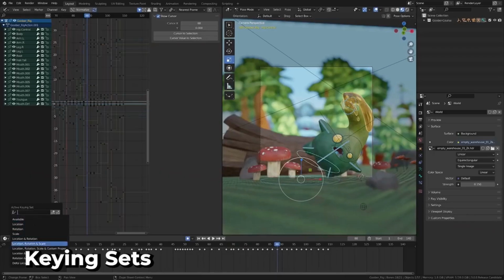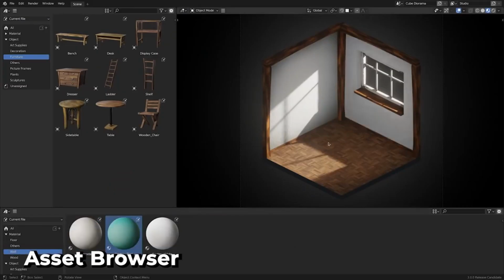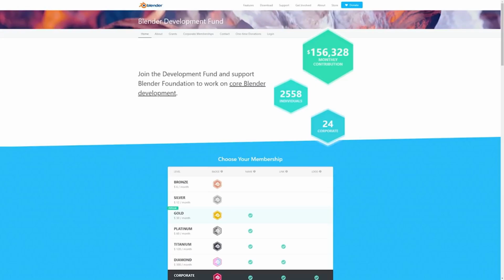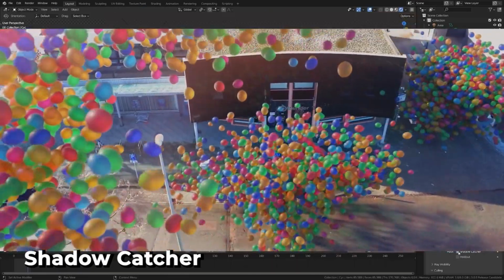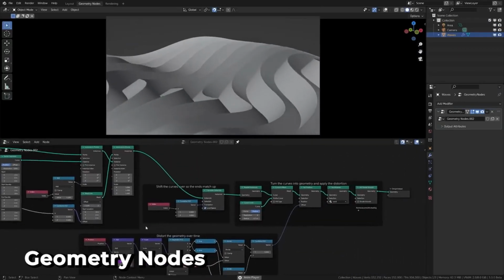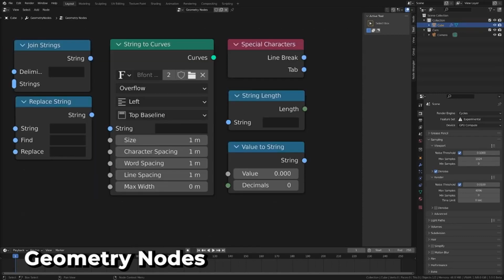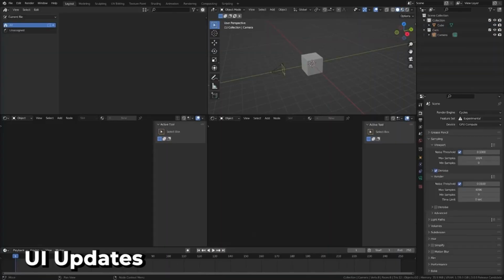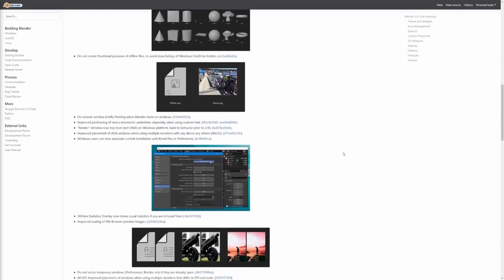All New Blender 3.0 | Industry News | Video Game MasterClass by RAM Studios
Video Games MasterClass Youtube channel will focus on bringing you FREE tutorials, news, showreels and more content on software that you can be master in making of video games in SINHALA language.

Learn game development online and embark on an immersive experience during an end-to-end interactive game development masterclass that offers you the skill-set you require to develop AAA quality games. Start today and master the art of design and storytelling through cutting-edge game development techniques with expert guidance and practical lessons conducted by RAM Studios.